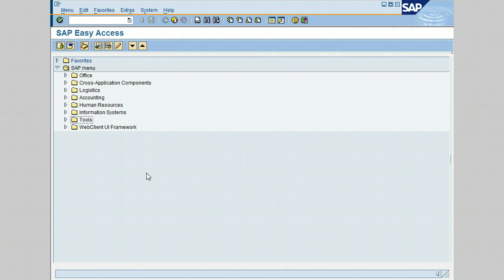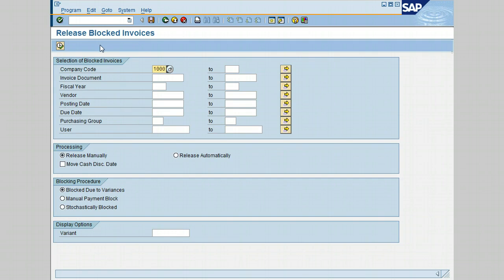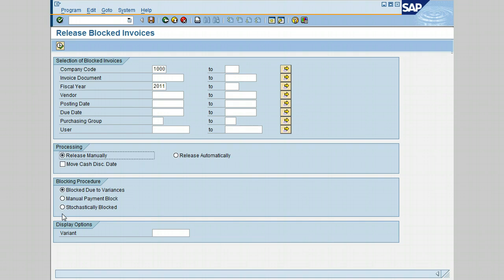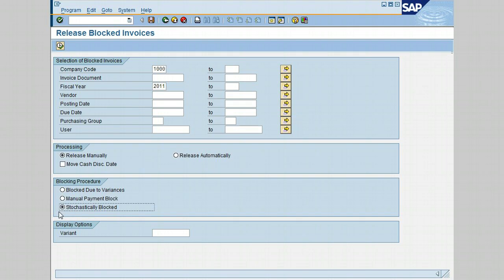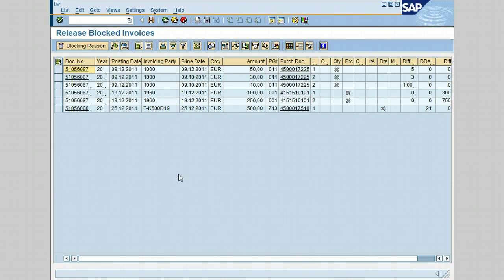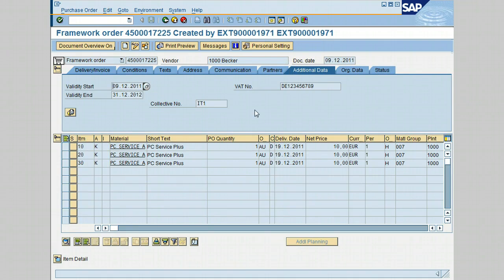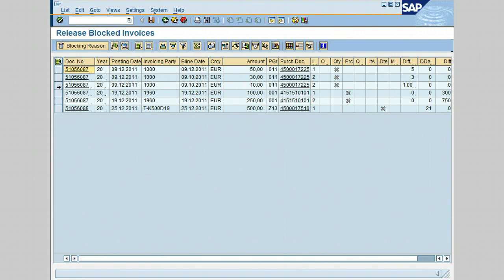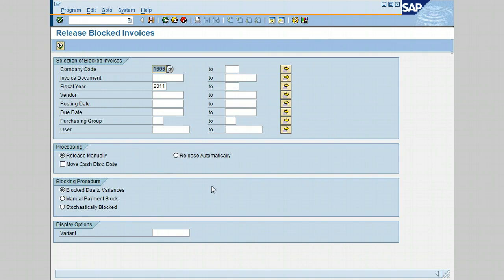SAP MM FREE COURSE - CLASS 36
CLASS 36 - Releasing a Blocked Invoice